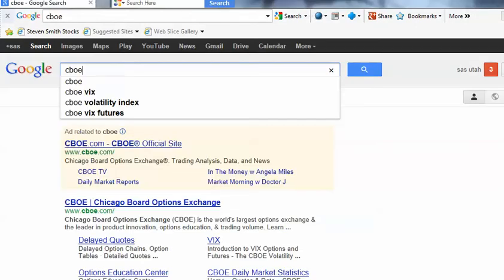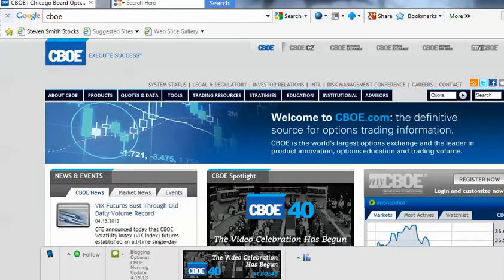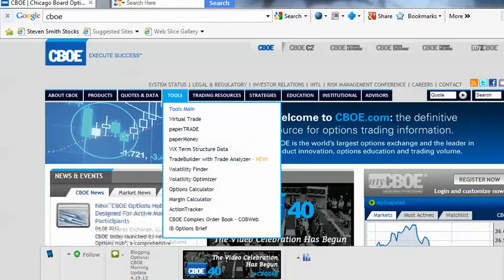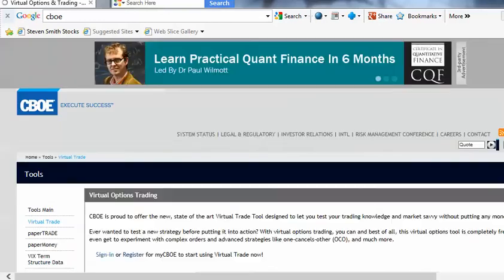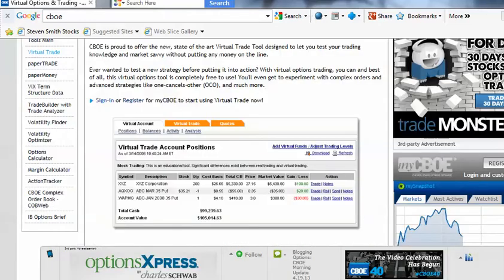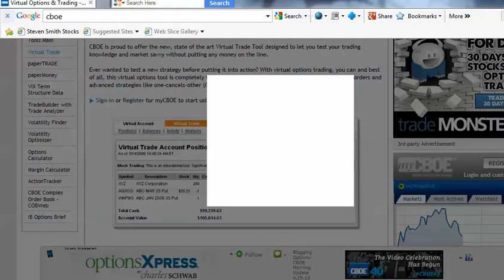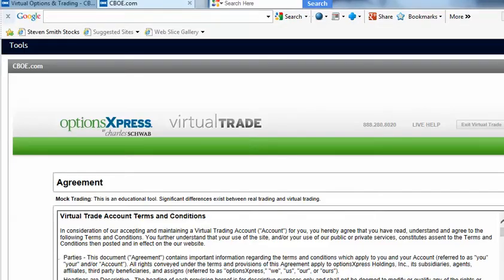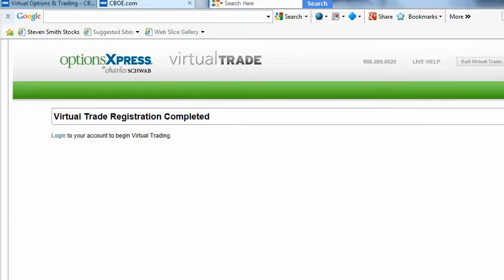How to Paper Trade using the CBOE software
Paper or Virtual trade using the educational site, CBOE.